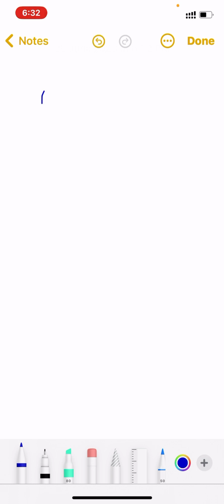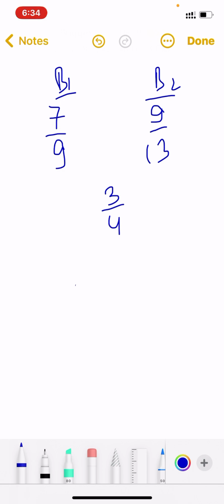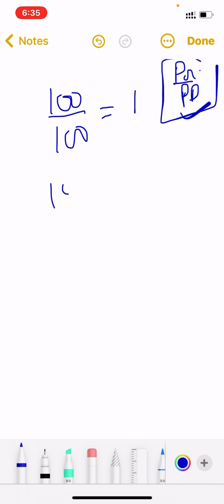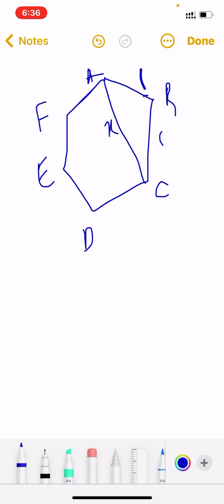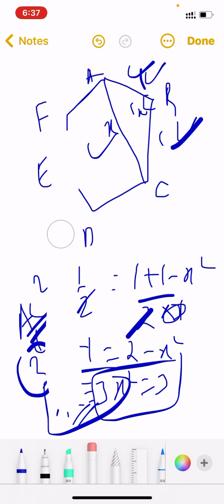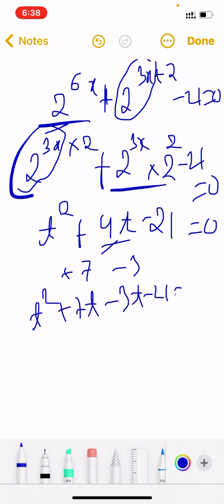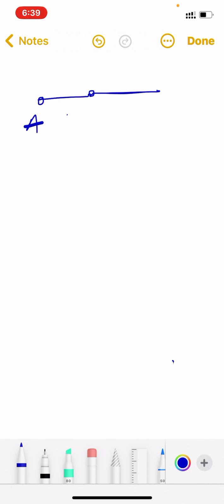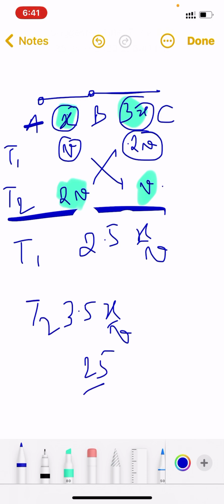28/06 Part 1 Past cat